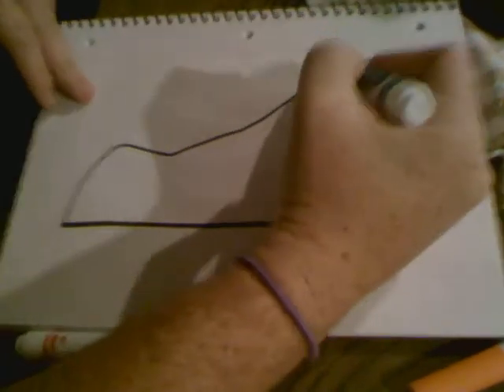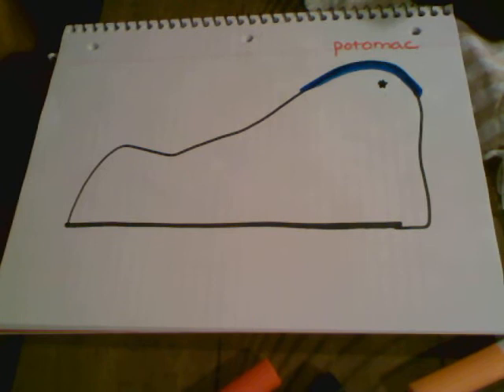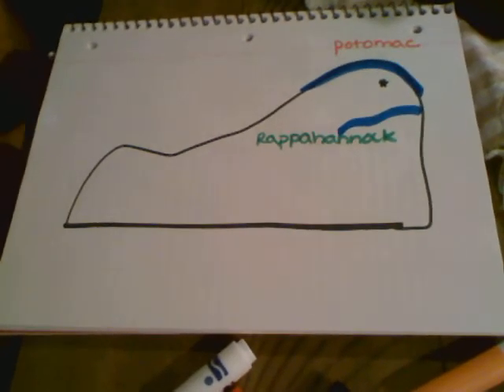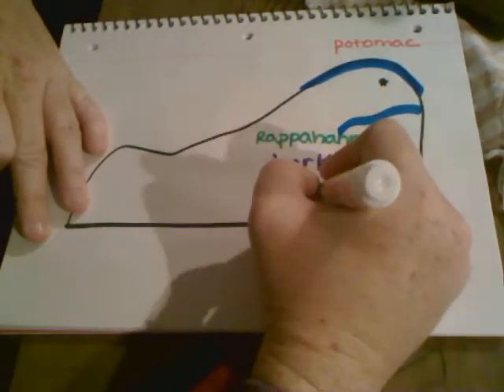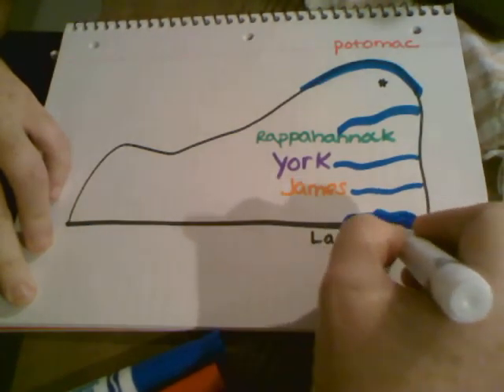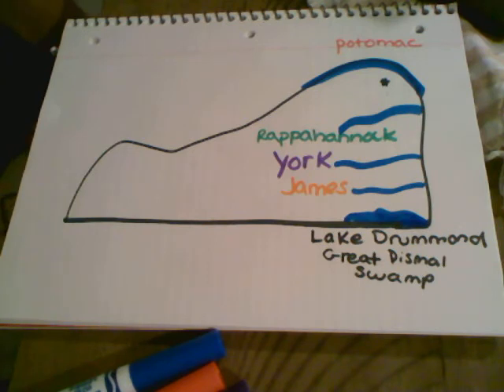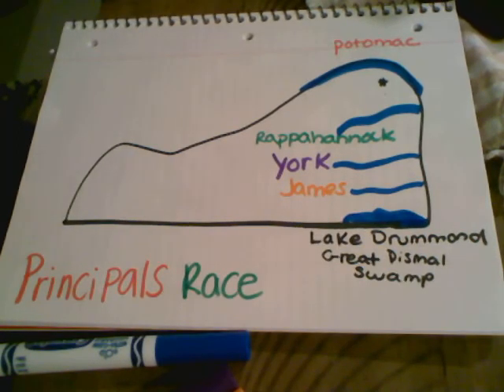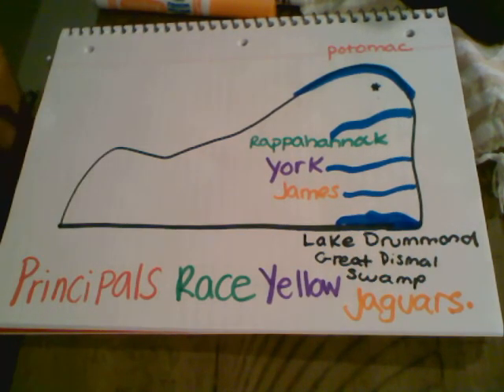Vriginia's four major rivers